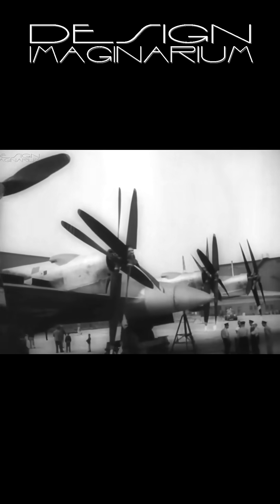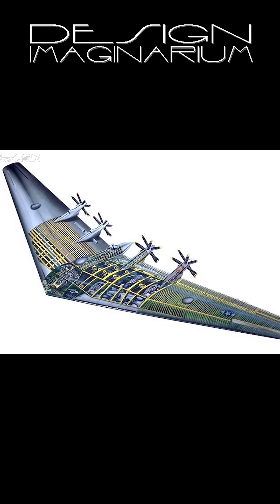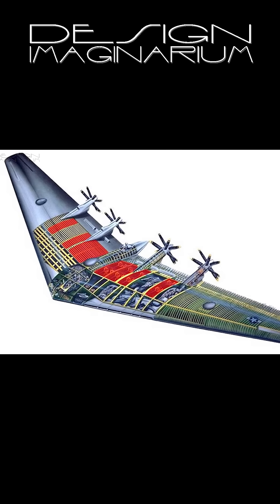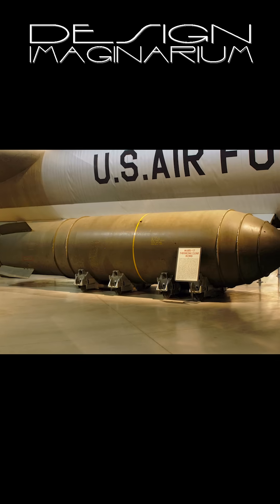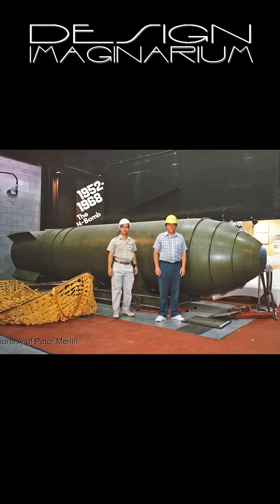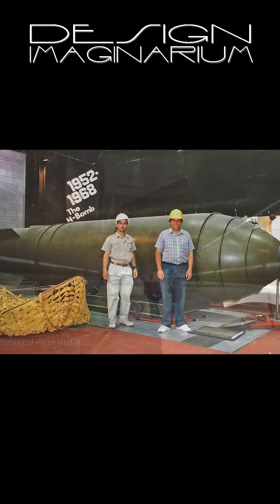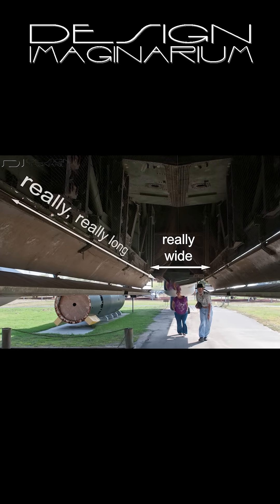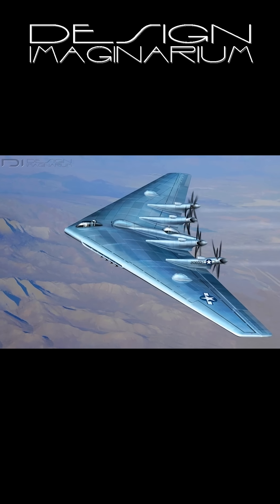DI04b Northrop XB-35 - A Path Not Taken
This video's parent video is "Amerikabomber What If?" which is an alternate history/speculative aviation video that ponders whether World War II might have turned out differently if Nazi Germany had been able to build flying wing intercontinental bombers and have them available early enough in the war to preemptively strike manufacturing and population centers on the East Coast of the United States of America. This video examines what it would have taken to design such an aircraft and whether its use in World War II would have been enough to alter the course of world history and even if that by itself weren't, would other developments revealed in the video have allowed the Nazis to triumph?

Credits
Amerikabomber design, story, editing and all other creative work done by Design Imaginarium.

Liborio Conti - Dark-Score

some Stock Video, SFX, music and stock imagery from Envato.com

Additional still images and media from Pexels, Adobe Stock, Alemy, Flickr, Unsplash, iStockPhotos, Shutterstock, Wikipedia